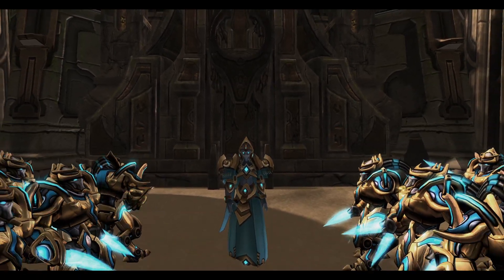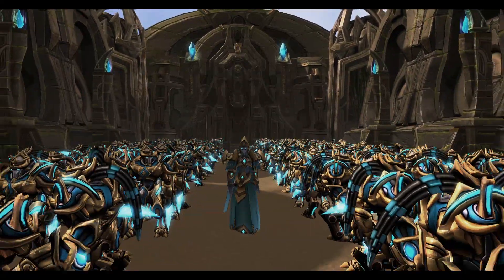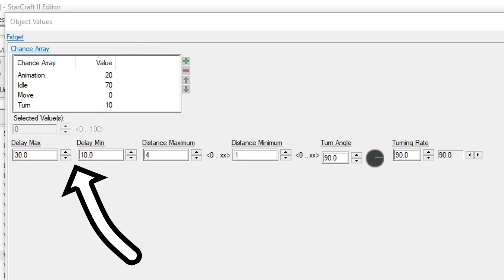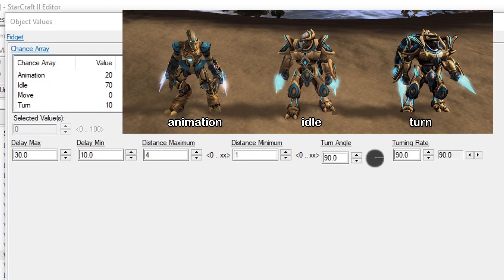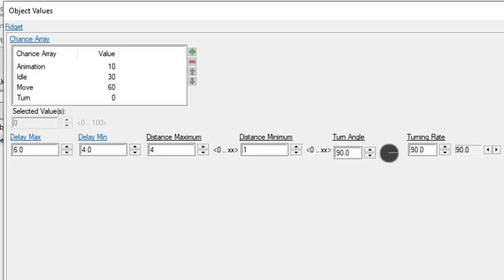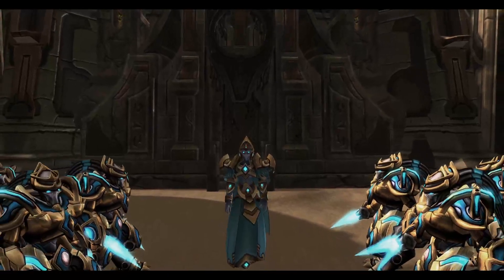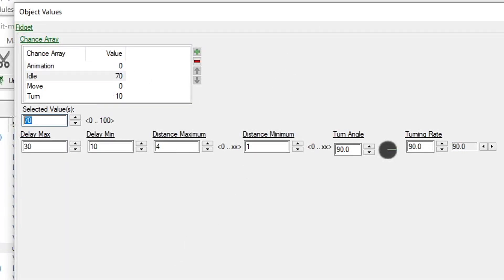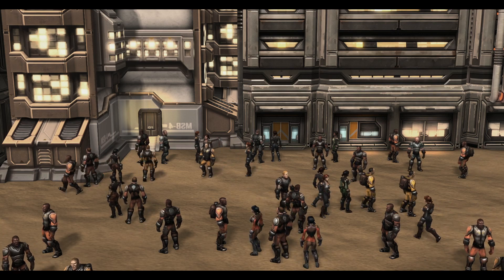Unit fidget values | StarCraft 2 editor tutorial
Units turning away from the camera or doing an animation when you just want them to stay still and look cool? It's an easy fix.